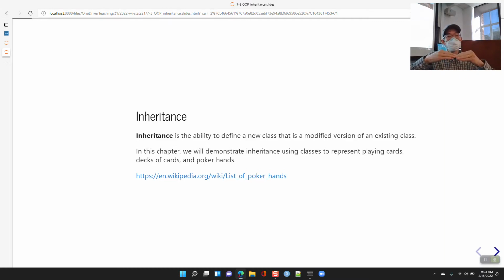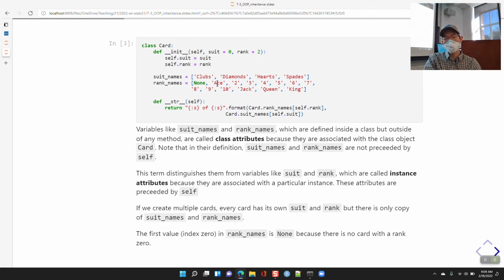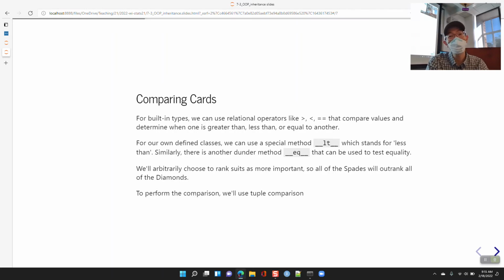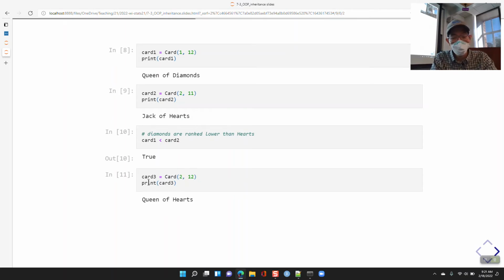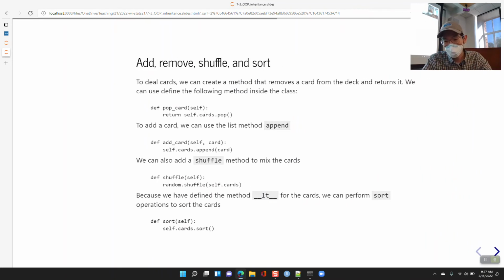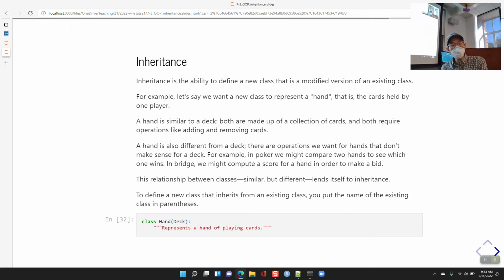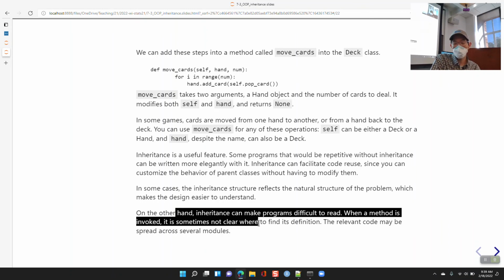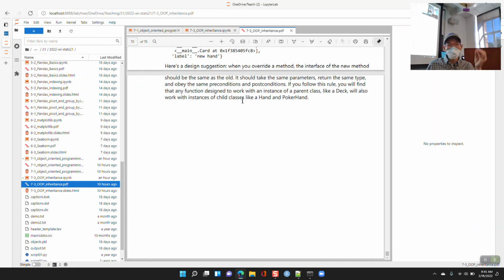Stats 21 - 2022-02-18 - Week 7 Friday - Classes and Inheritance